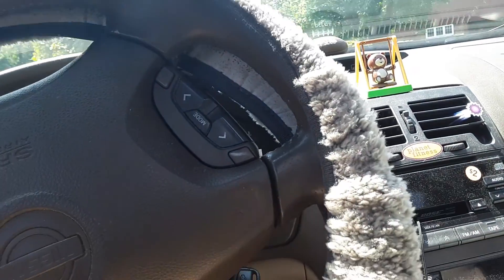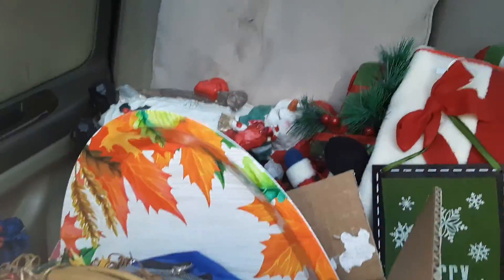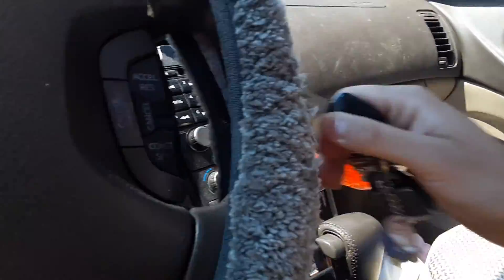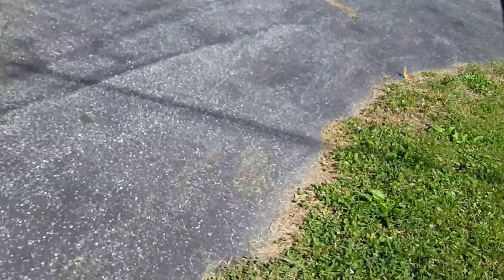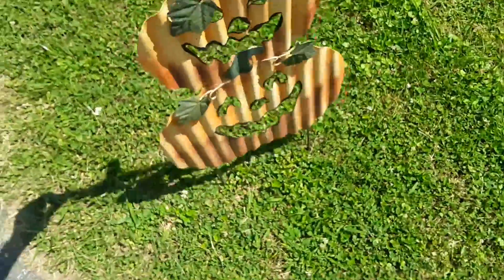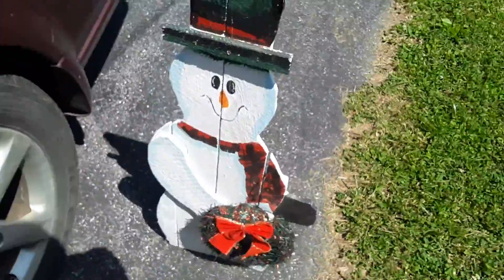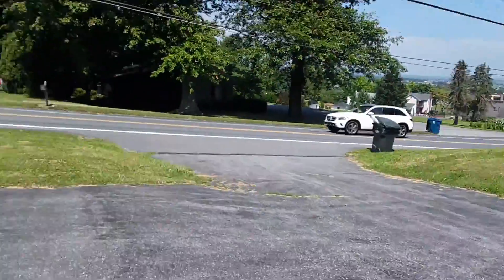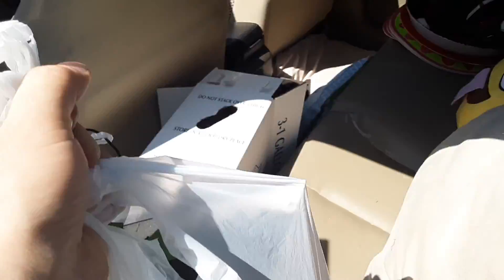A preview of the Christmas In July Decorations Part 1